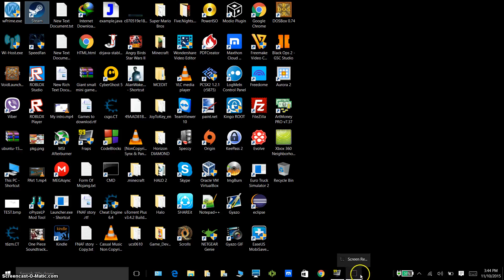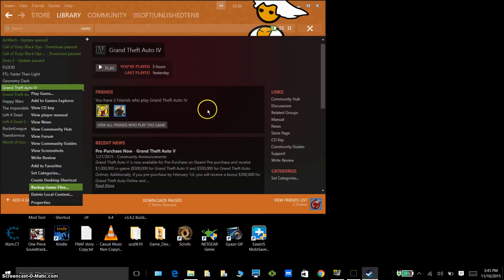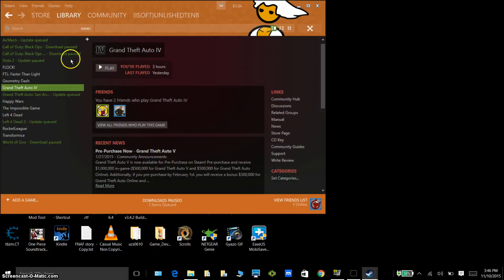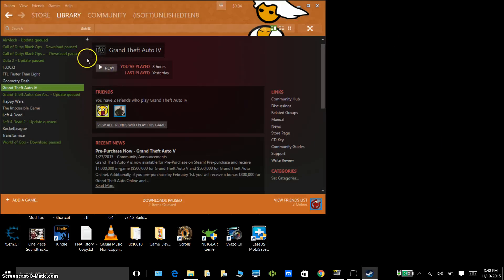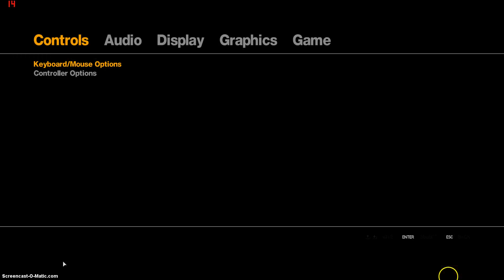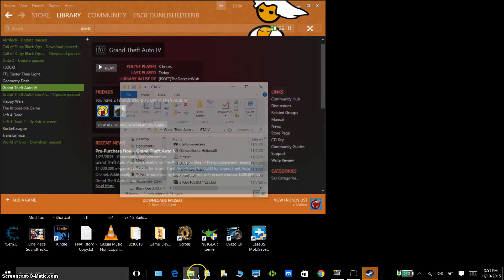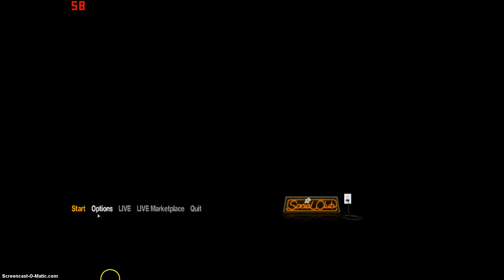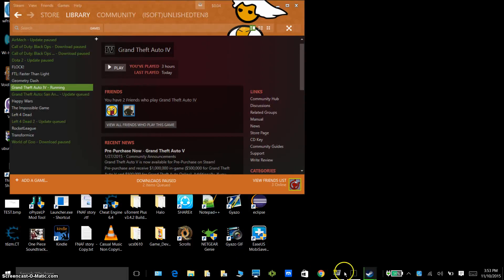GTA 4 infinite loading screen fix only for pc with 2 graphic card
It is 100% working on high end pcs
TXT file name should be commandline
inside the txt file should be -nomemrestrict -norestrictions